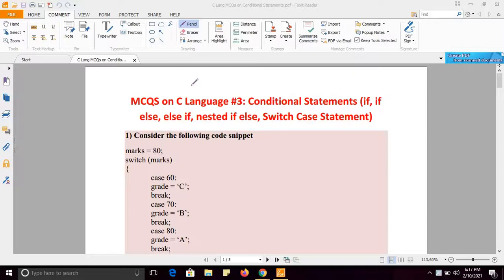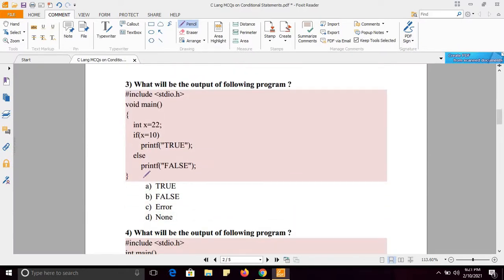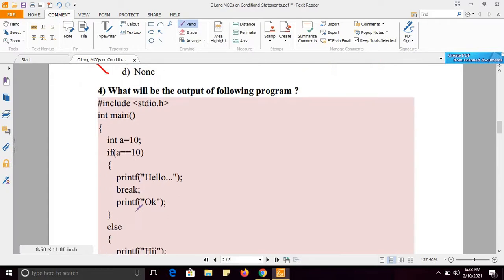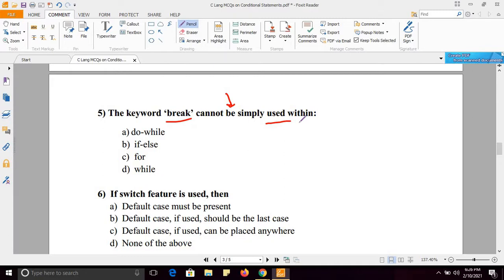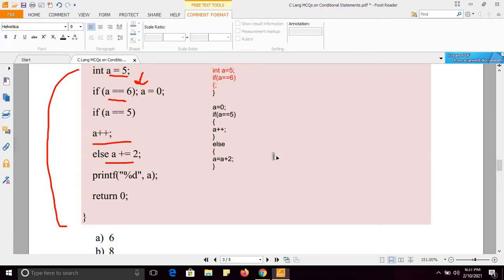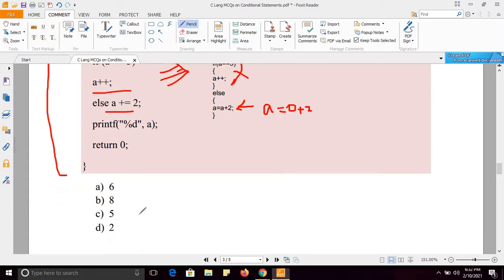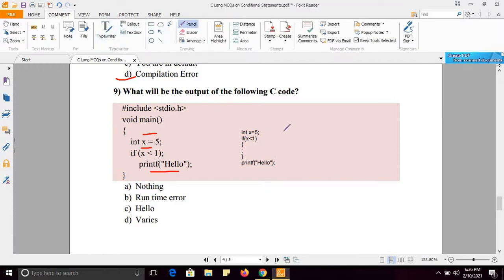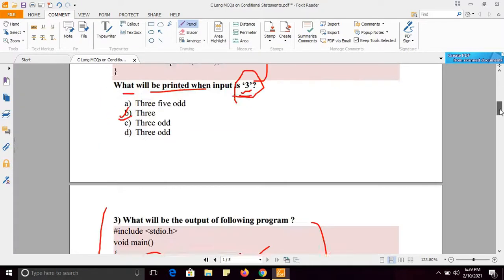Important C Programming Language MCQS #3 | Test C Language Skills | Master Concepts of C | Learn C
Important C Programming Language MCQS
Master the Concepts of C Language
Learn C Language
Basics of C Language using Multiple Choice Questions
C Programming Language Fundamentals

C MCQs for Computer Science Exams